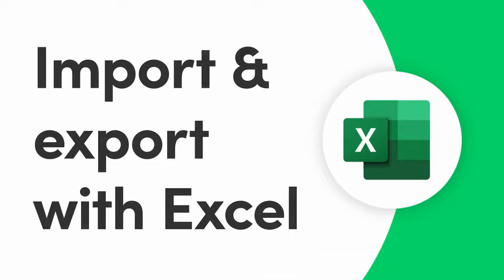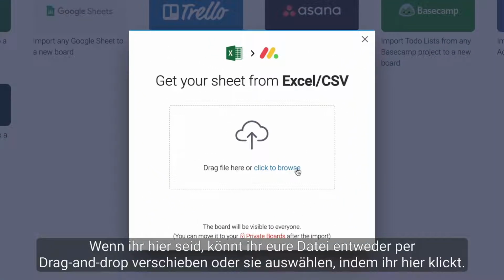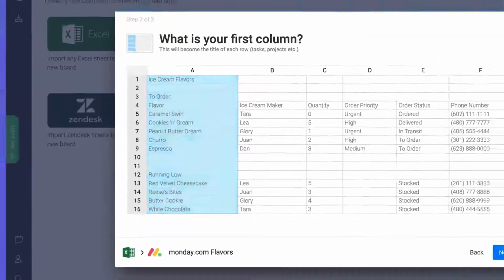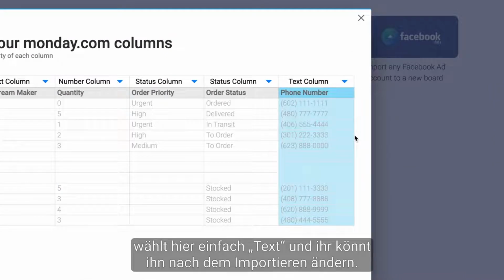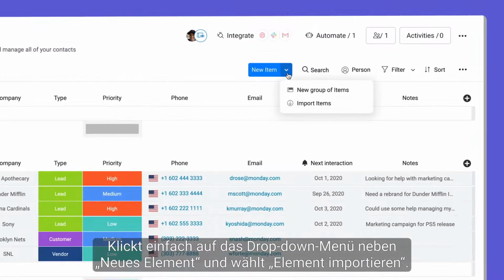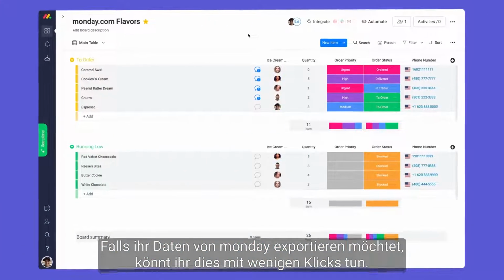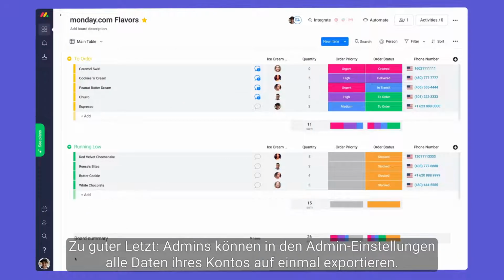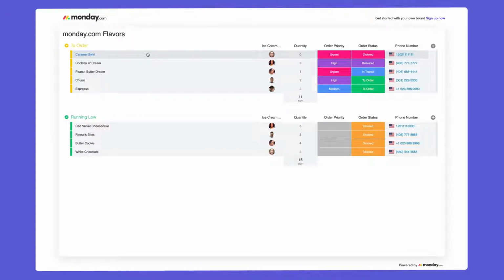Nach Excel importieren und exportieren | Deutsch CC | monday.com Deutsch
Verwandelt eure Excel-Tabellen in lebendige, atmende, kollaborative Projekte, indem ihr sie in monday.com importiert! Dan zeigt euch die Vor- und Nachteile des Im- und Exports in monday.com.
00:15 - Importieren in ein neues Board
01:44 - Importieren in ein bestehendes Projekt
02:16 - Daten aus monday.com exportieren
02:44 - Alle Kontodaten exportieren
03:00 - Daten freigeben ohne zu exportieren